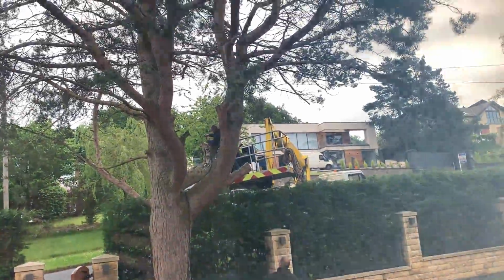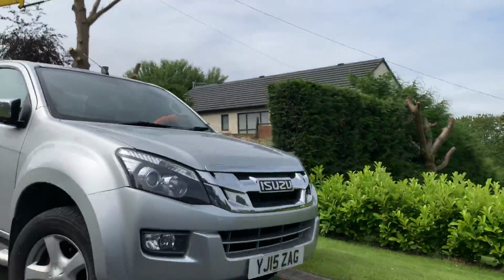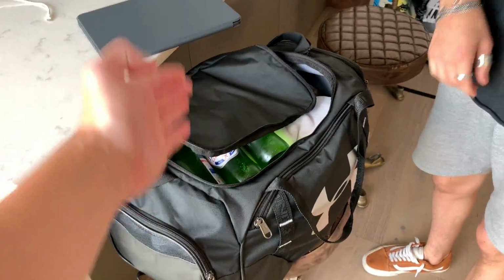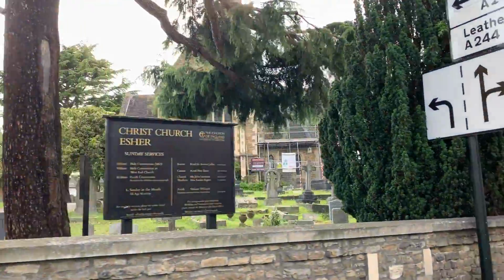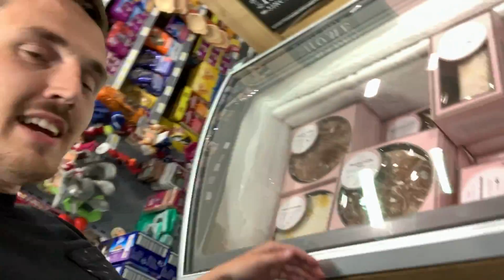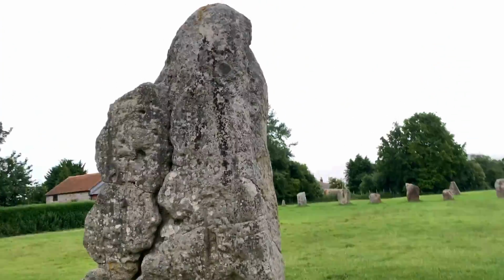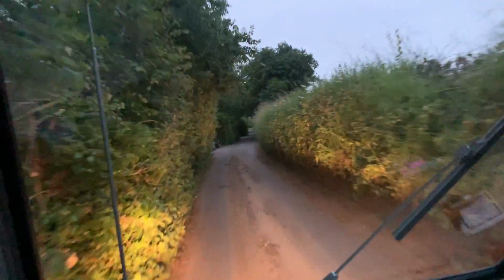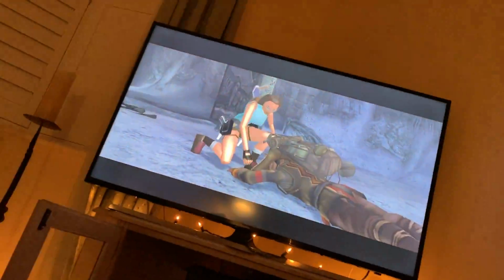A sad goodbye.. with an AWESOME ADVENTURE!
‎I upload new videos everyday at 6pm GMT, so see you again tomorrow! :)
Grab yourself a Syndicate Shirt!
‎Send me something!
‎HYDE SK14 9DN
‎ヽ༼ ʘ̚ل͜ʘ̚༼◕_◕༽◉_◔ ༽ﾉ
‎Syndicate Original Clothing
‎༼つಠ益ಠ༽つ ─=≡ΣO))
‎(PS: I love your face)